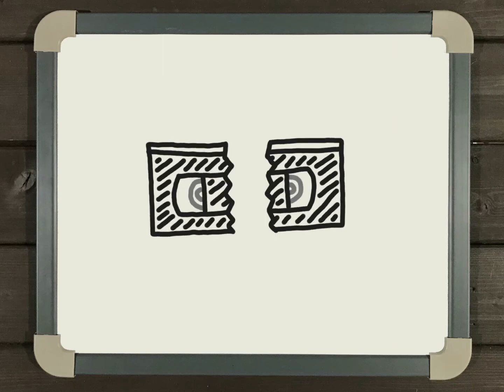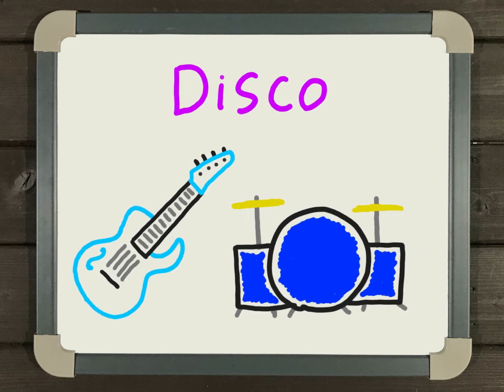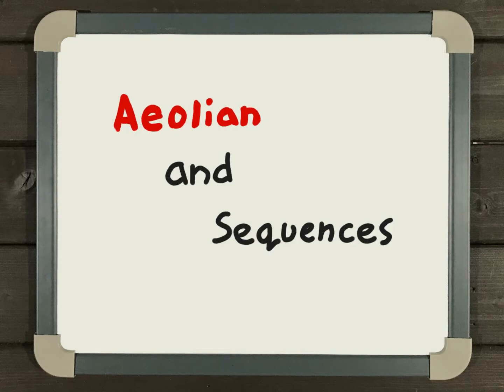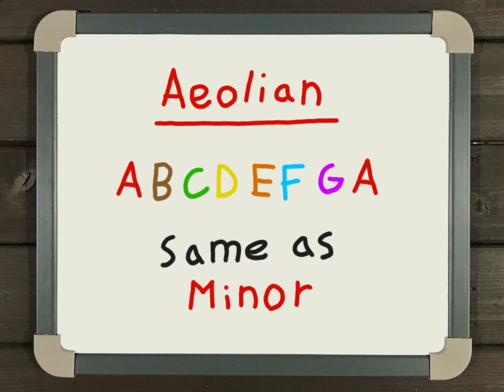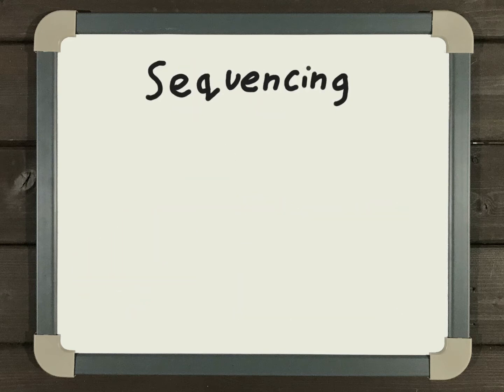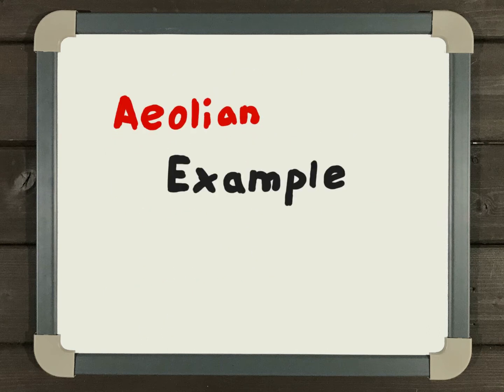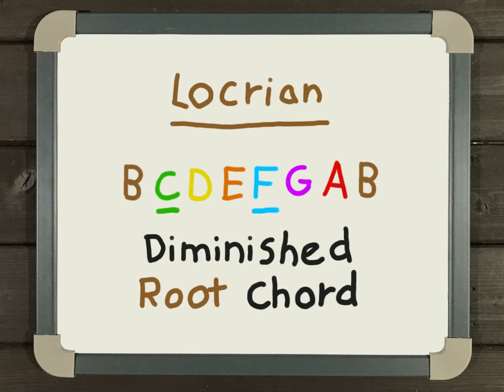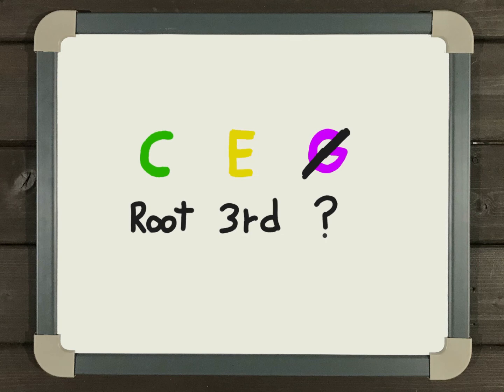Writing in a Mode - Part 3 | The Songwriters Guide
This video is part 3 in a series talking about each mode, how I approach them when writing, and composing an example in each of them, as well as describing one or two other compositional techniques I used in these pieces.  Links to the other videos in the series will be in the description, pinned in the comments, and in a card in the top right of this video.   Now let’s get on with it!

Contents:

0:00 Intro
0:22 Mixolydian and Melodic Basslines
0:44 7ths (Mixolydian)
1:56 Melodic Basslines (Mixolydian)
2:52 Example (Mixolydian)
3:35 Aeolian and Sequences
4:20 Sequencing (Aeolian)
4:53 Example (Aeolian)
5:38 Locrian and Implying the Fifth
6:22 Implying the Fifth (Locrian)
7:35 Example (Locrian)
8:21 Outro